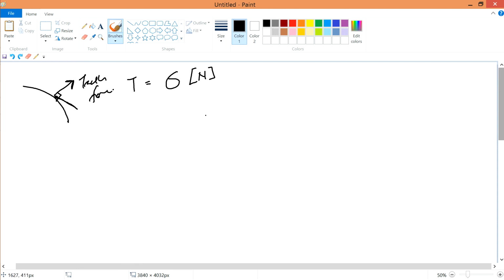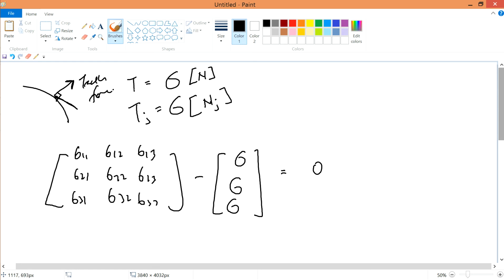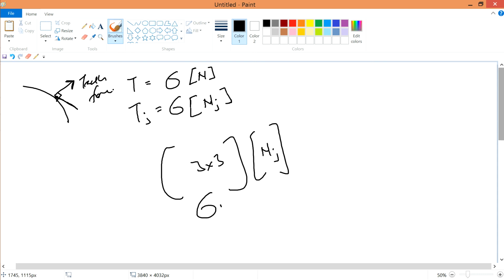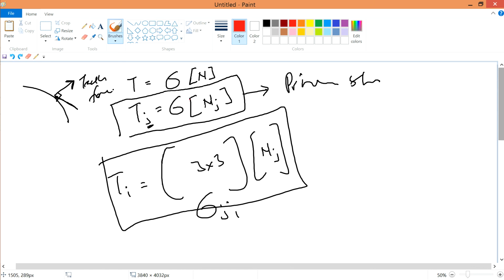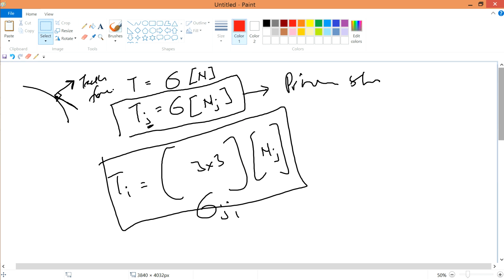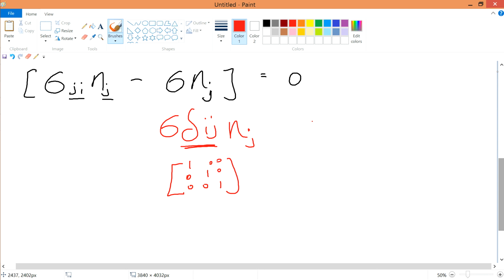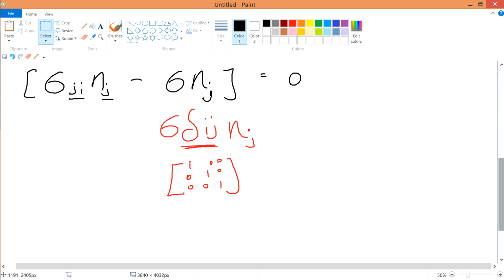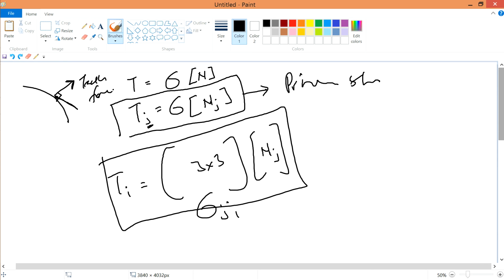l2v2 1 better define traction force and explain sth to deriving principal stress in nxt vid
this video describes traction force in previous video, and describe something related to the next video on principal stress